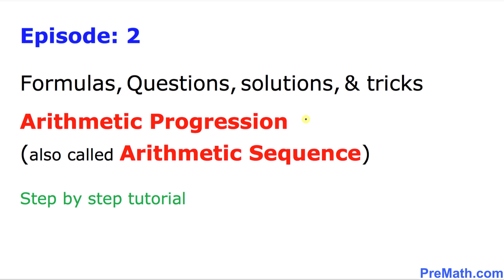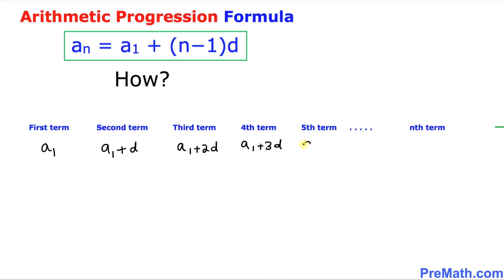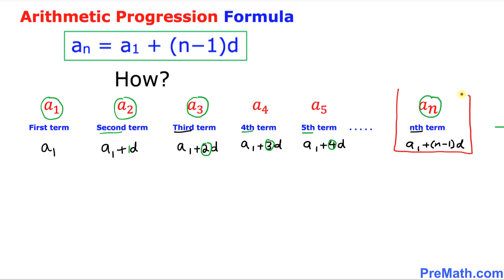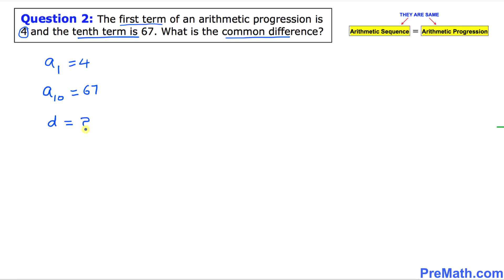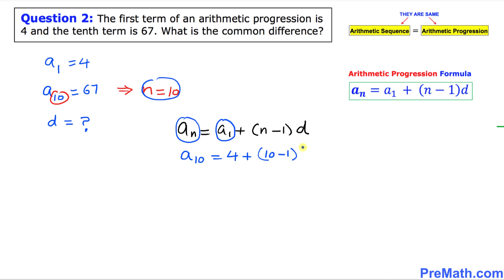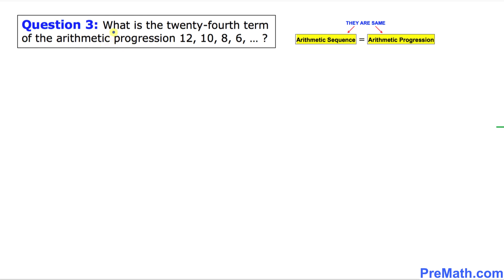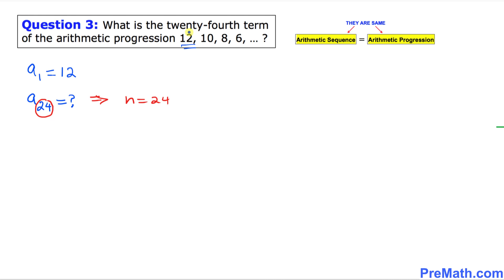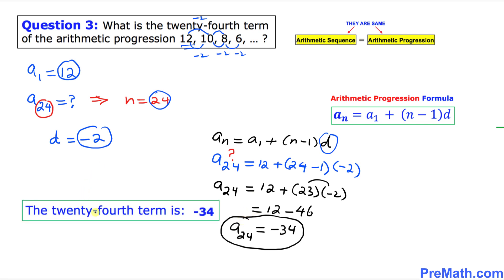Episode 2: Arithmetic Progressions (Arithmetic Sequences) - More Examples with Easy Explanations!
Learn how to understand and solve questions involving arithmetic progressions (also called arithmetic sequences) in an easy way. Easy tutorial with tricks by PreMath.com